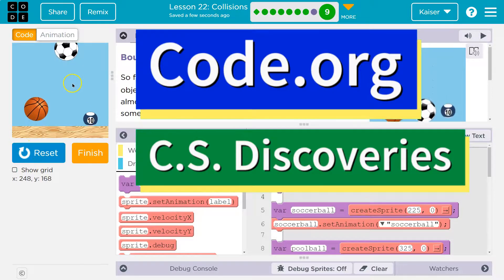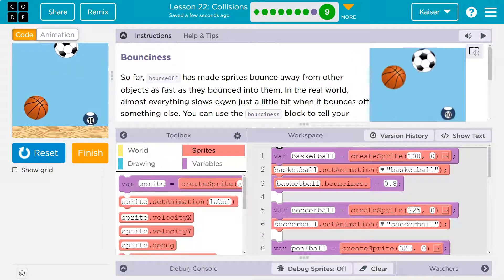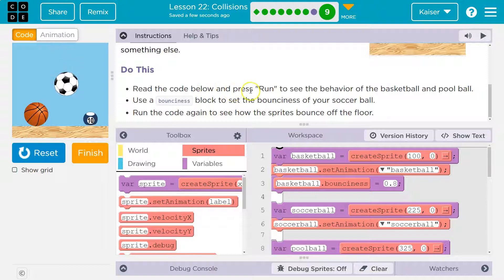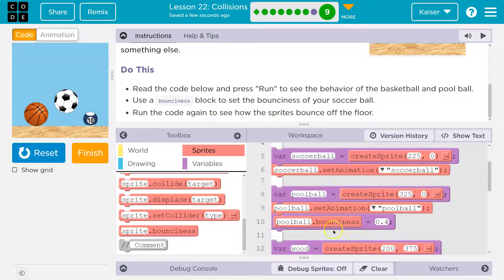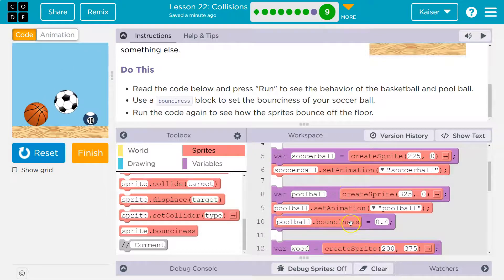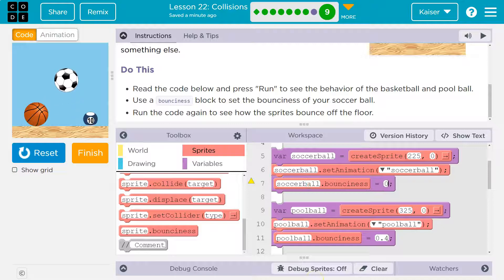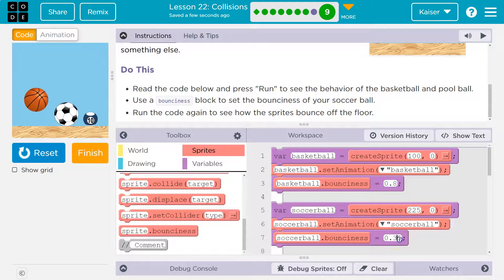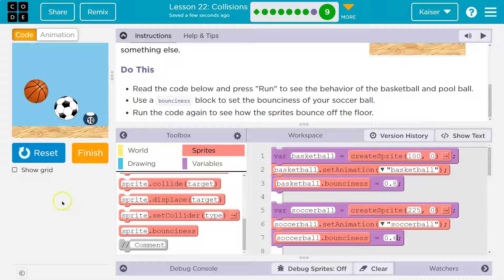Code.org Lesson 23.8C Collisions | Tutorial with Answers | C.S. Discoveries Unit 3